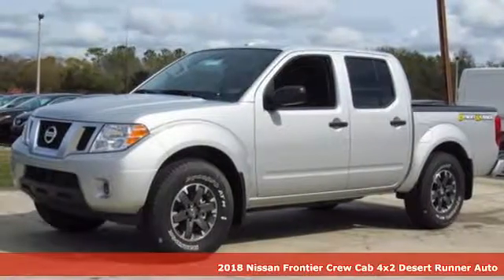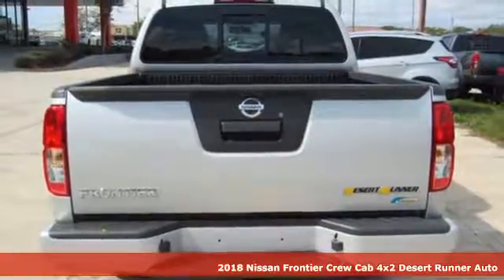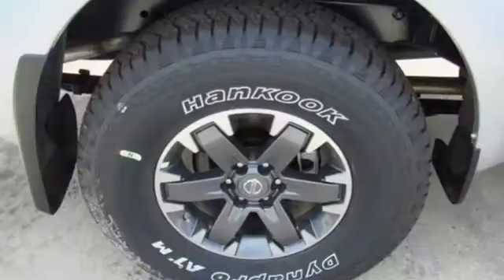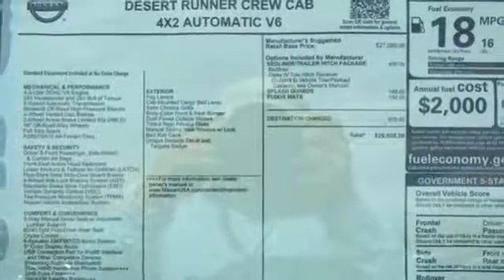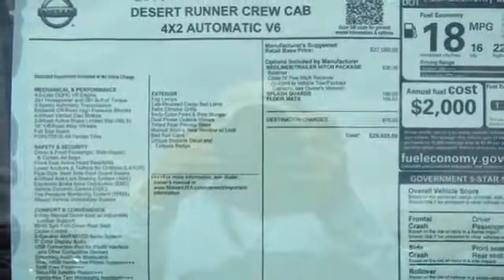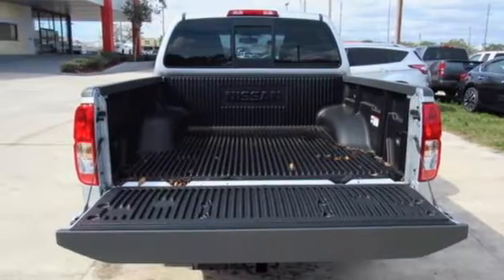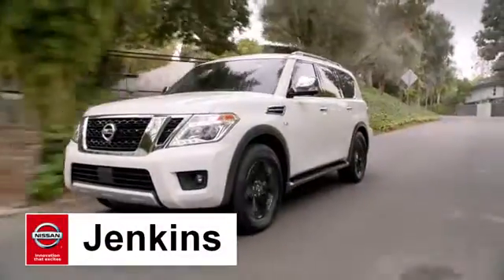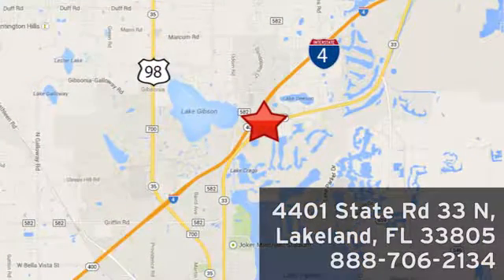New 2018 Nissan Frontier Lakeland FL Tampa, FL 18F42 - SOLD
Year: 2018
Make: Nissan
Model: Frontier
Trim: Crew Cab 4x2 Desert Runner Auto
Engine: 3.9 L V6 Cyl.
Color: Brilliant Silver
Stock #: 18F42
VIN: 1N6DD0ER1JN718641
*Bluetooth* This 2018 Nissan Frontier Desert Runner is Brilliant Silver. This Nissan Frontier Desert Runner comes with great features including: Bluetooth, Satellite Radio, Keyless Entry, and Tire Pressure Monitors . Buy with confidence knowing Jenkins Nissan has been exceeding customer expectations for many years and will always provide customers with a great value! NEW NISSAN SAVINGS - Must Finance with NMAC. Online pricing includes all Nissan Rebates and up to $1,000 Owner Communication Incentive. Online discounts apply to retail purchase. Vehicles must be in stock. LEASES may vary. OUT OF STATE pricing may vary due to rebate variances. Sales Tax Title License Fee Registration Fee Finance Charges and $899 Dealer Fee are additional to the advertised price. We make every effort to have accurate pricing but occasionally mistakes occur. Please call if you have any questions. Current pricing Valid through 01.31.18

Address:
401 State Rd 33 N